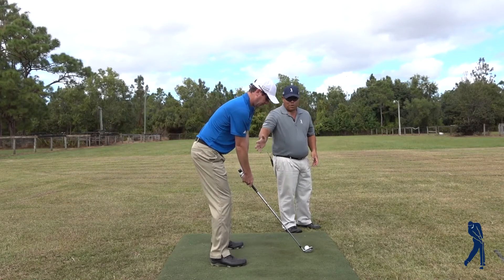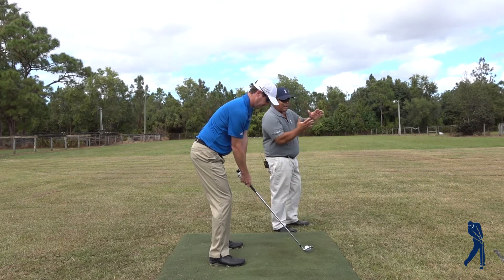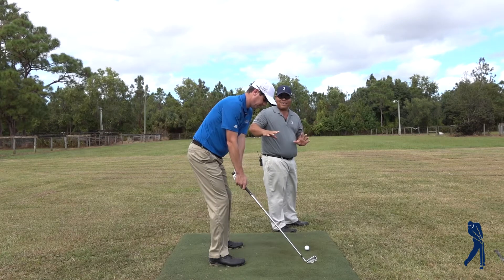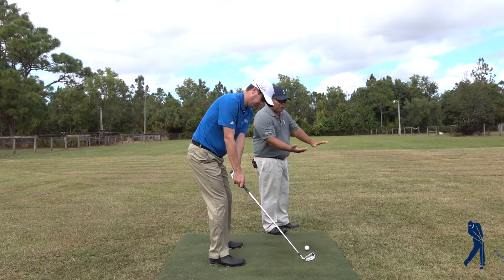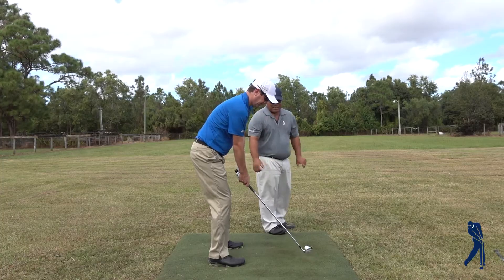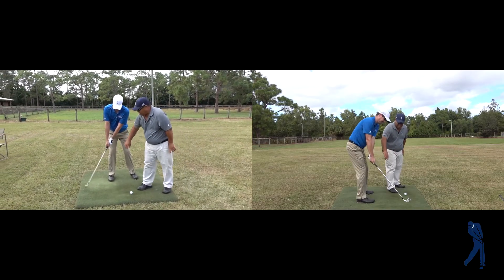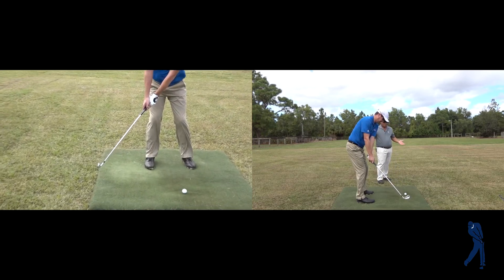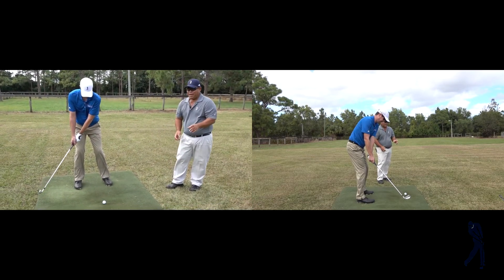Takeaway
Recorded in December 2016, this Video Series featuring Kelvin Miyahira was previously available to Members of the